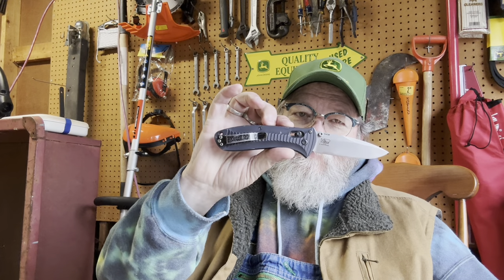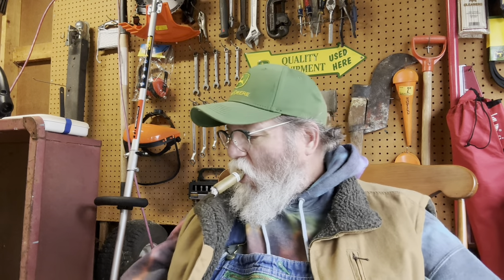#1566 Cigar In The Barn. Thank You To Bass Piper For His Lighter Video.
Bass Piper Lighter Video